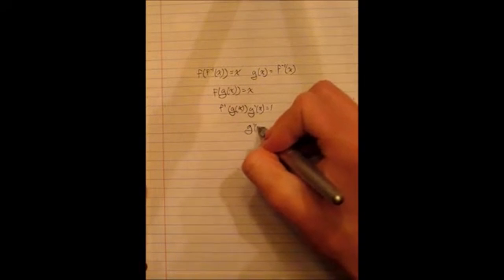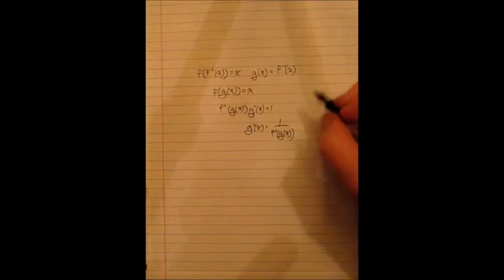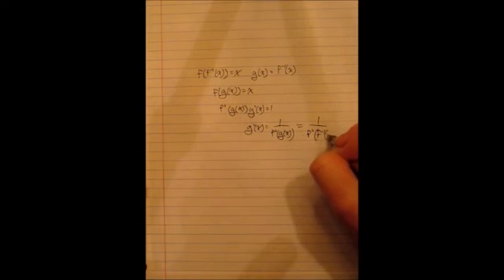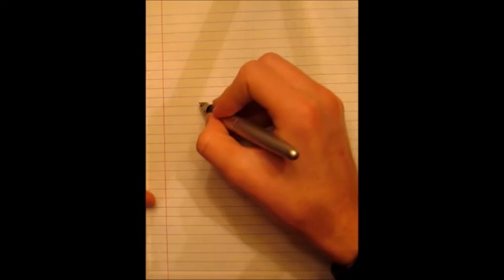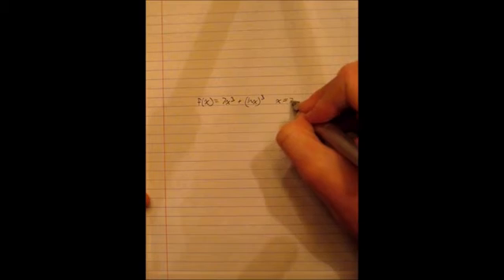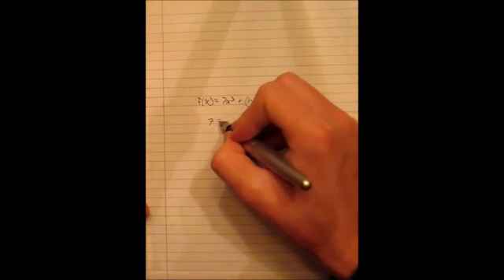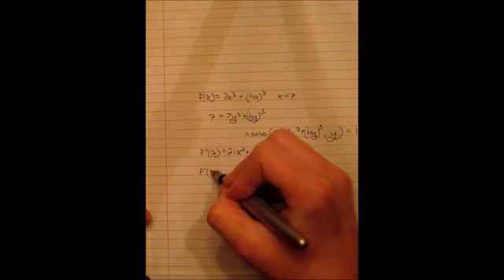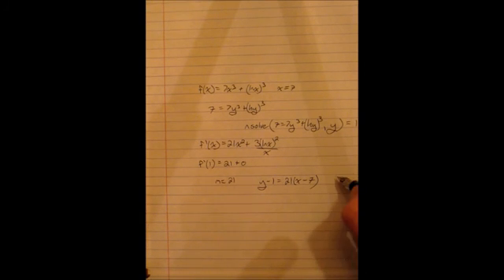Griffith Hughes Calc AB Video Project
Shay Fall 2016 Calculus AB Video Project Inverse Derivatives